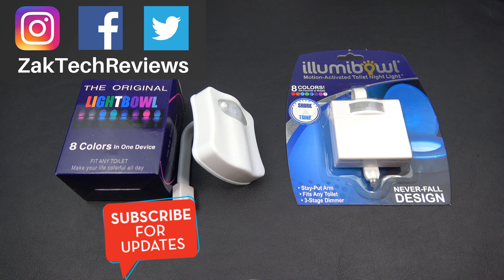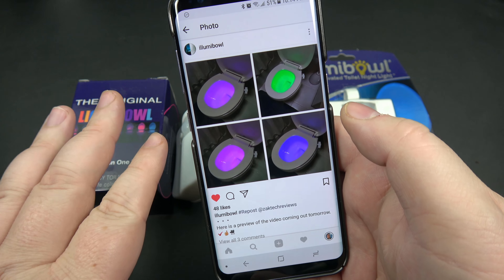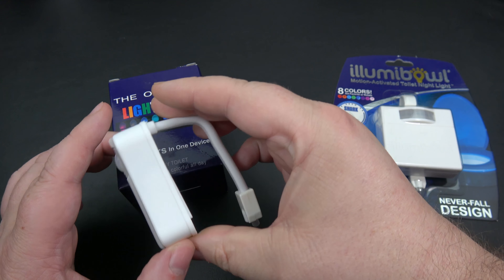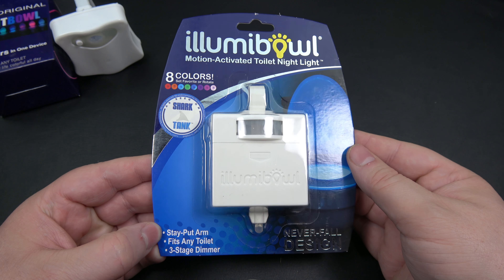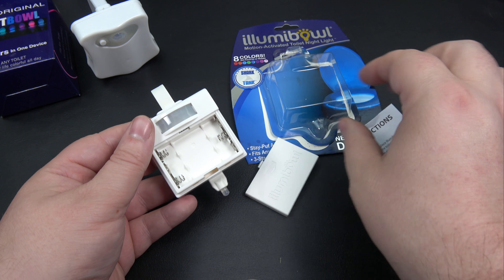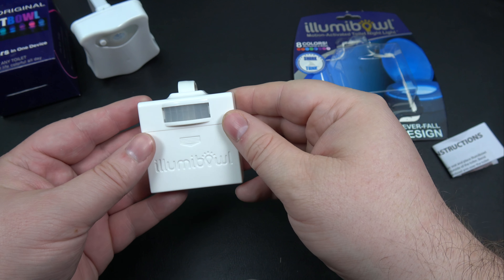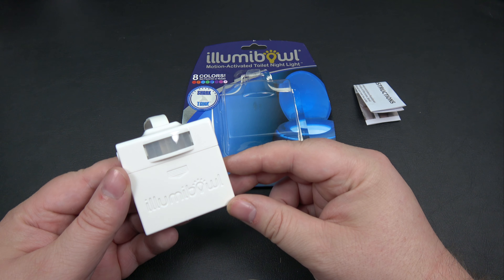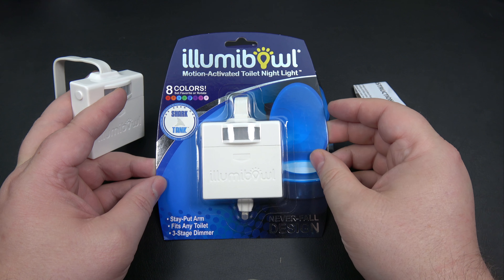Illumibowl vs Lightbowl - Toilet Night Light | Unboxing | Demo | Review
IllumiBowl Toilet Night Light

Want to Win an ILLUMIBOWL TOILET NIGHT LIGHT?
Enter here ➜ CLOSED
or
Enter here ➜ CLOSED

Illumibowl vs Lightbowl - Toilet Night Light

►Illumibowl features:
- Motion-activated
- Fits any toilet
- Sets to color-rotate or single-color (8 color options)
- Sanitary design: easy to clean